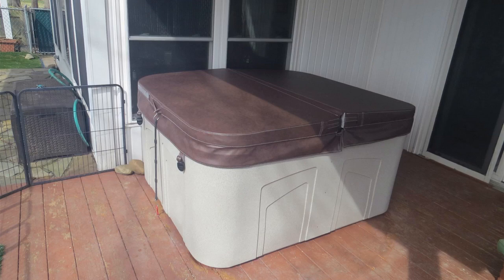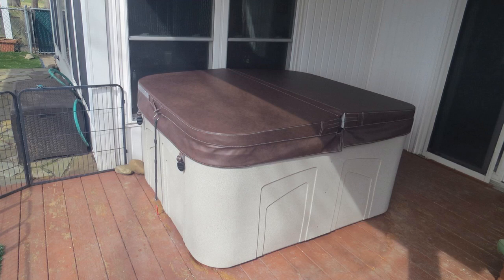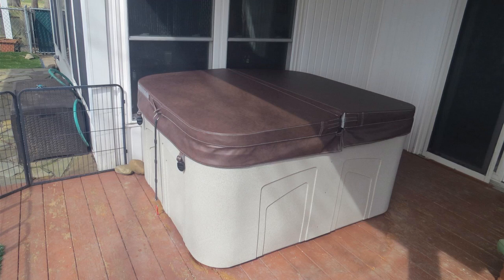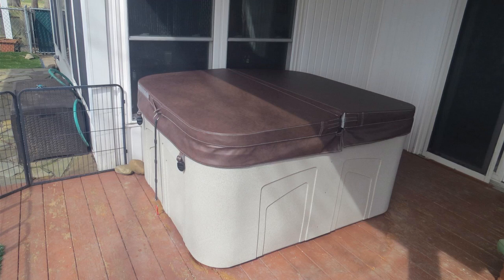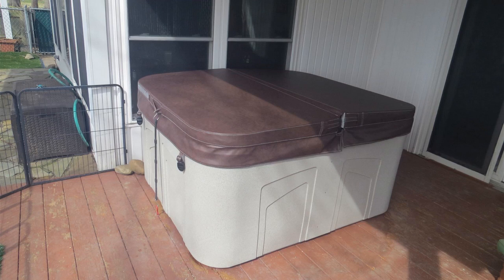Lifesmart Rock Solid Simplicity Plug and Play 4 Person Hot Tub Spa Review